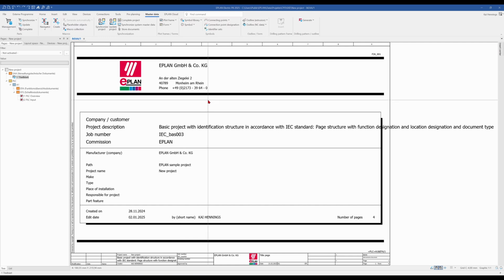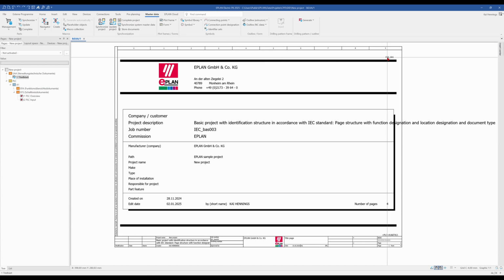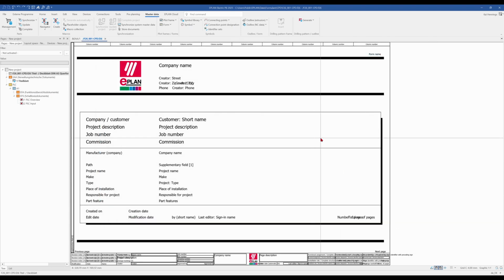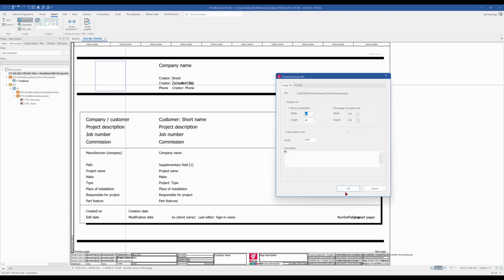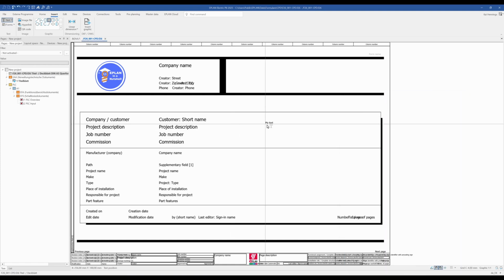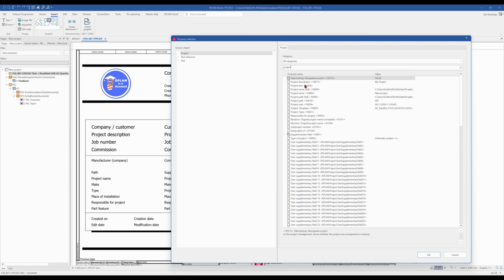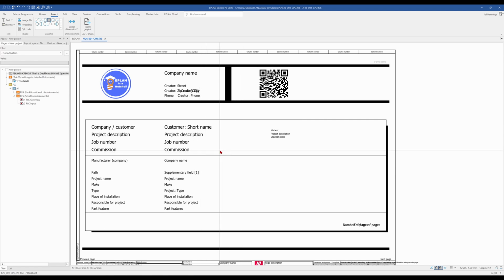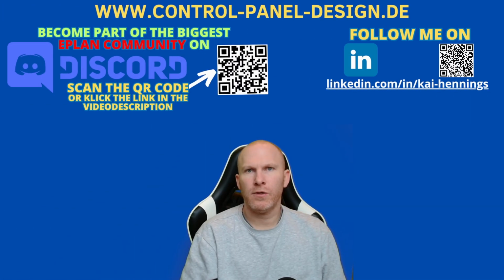Create your own Title page in EPLAN. Including QR-Code, Company Logo and properties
This EPLAN P8 Tutorial is about...
... how to create your own title page in EPLAN P8. You can modify an existing title page from the master data and change it to your requirement. You can use graphic elements, Images, QR-Codes, Hyperlinks and Properties from the page or project management.

We also take a look at the translation.

How to generate the Title page in EPLAN automatically is pat of this video:

Hi, my name is Kai Hennings, on my Channel "EPLAN in a Nutshell" I show you EPLAN P8 Tutorials for beginners and advanced. I use EPLAN for more than 20 years.
In addition to electrical engineering, I make videos about panel building, technology, standards, and product releases.

*Affilaiate Link